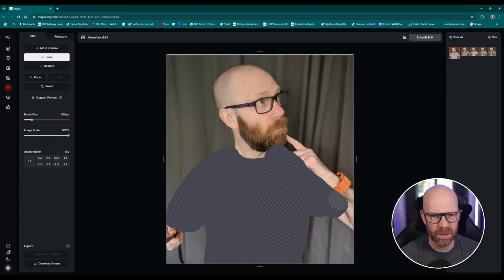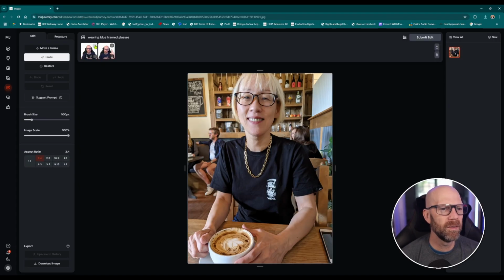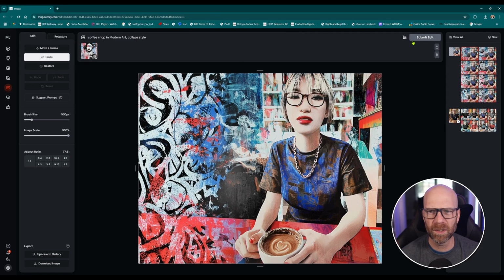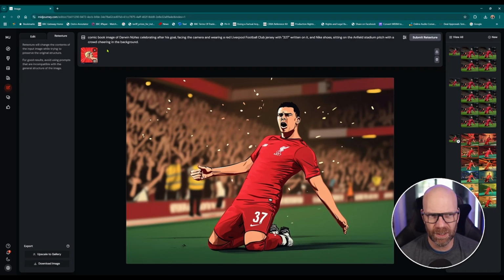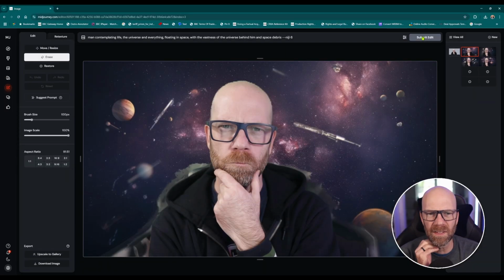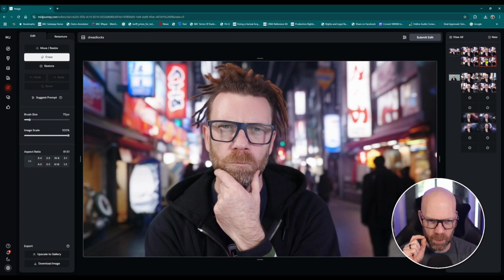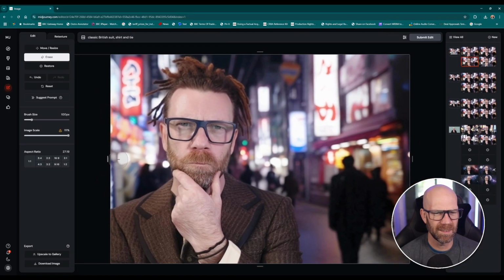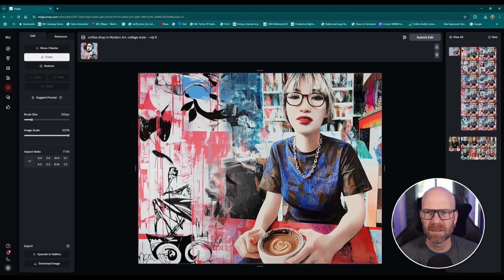🤯 Midjourney BLEW MY MIND! 🤯 (New AI Image Editor)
**🤯 Midjourney Just Changed the Game! 🤯 (New AI Image Editor)**

Get ready to have your mind BLOWN! Midjourney just released a groundbreaking AI image editor that lets you manipulate images like never before. In this video, I dive deep into this revolutionary update and show you how to use its incredible features to transform your photos and create stunning visuals.

* **A mind-blowing new AI image editor:**  Midjourney's latest update introduces powerful tools for expanding, cropping, repainting, and modifying images with unprecedented ease.
* **Image retexturing mode:**  Discover how to completely reimagine the textures, lighting, and materials in your images while preserving the original composition.
* **Text prompting and region selection:**  Learn how to control the AI editor with precise text prompts and targeted region selections.
* **Model personalization and style references:**  See how to leverage your personalized models and style references to create unique and customized edits.
* **Shocking results:**  Witness firsthand the astonishing transformations I achieve using Midjourney's AI editor on my own images.

**Don't miss out on this game-changing update!**